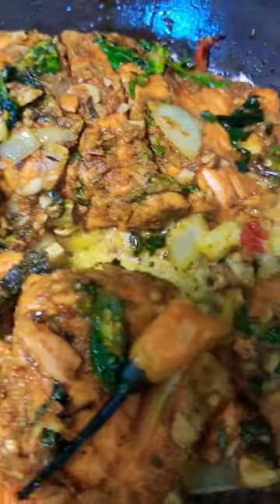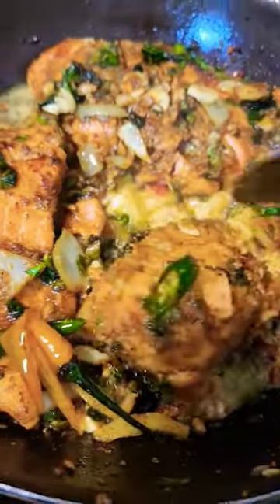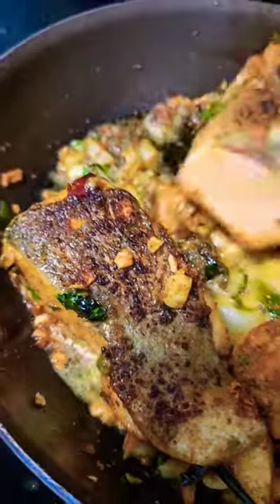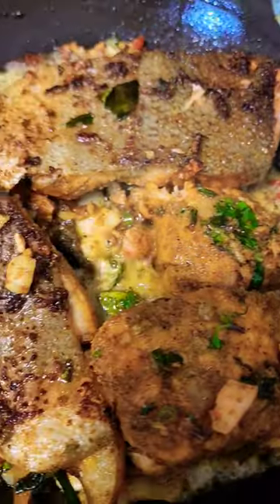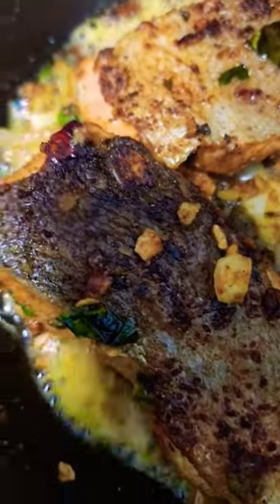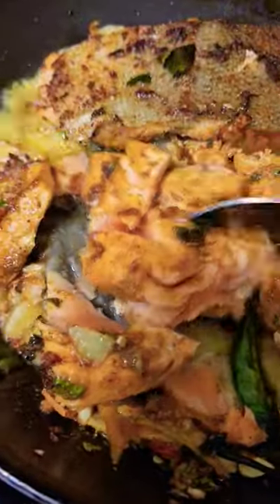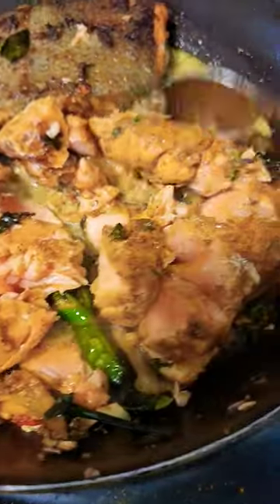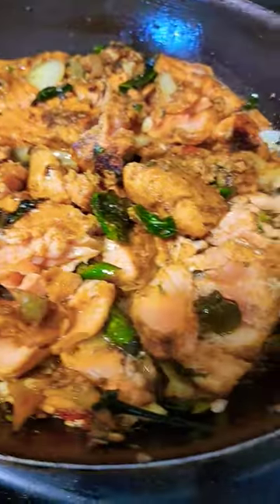Dry massala curry salmon 😋